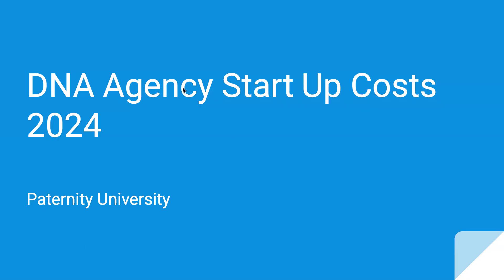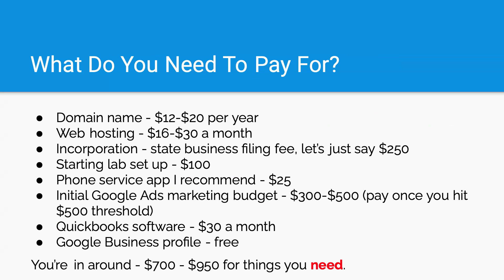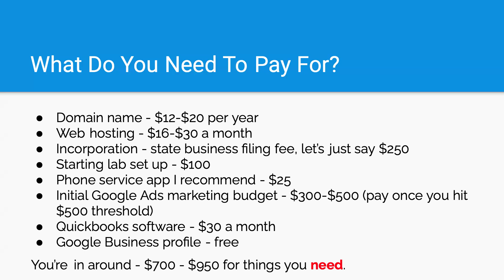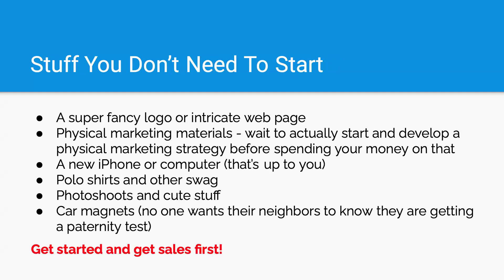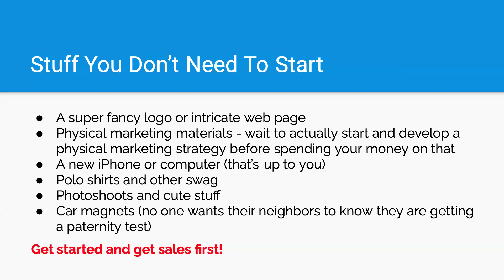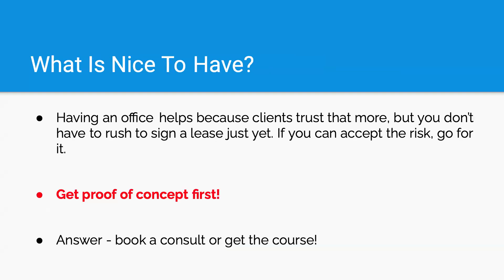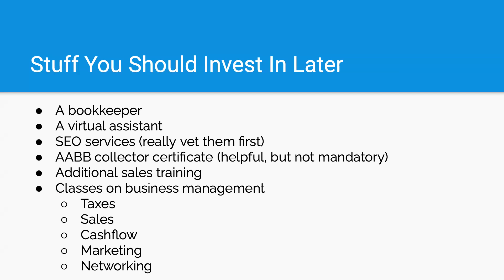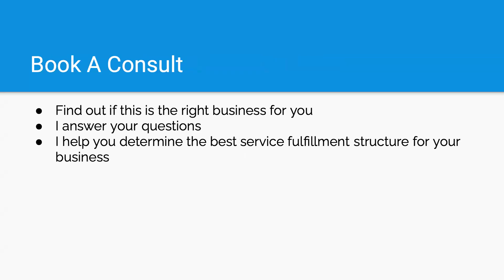DNA Agency Start Up Costs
This video details the start up costs for a paternity testing business.